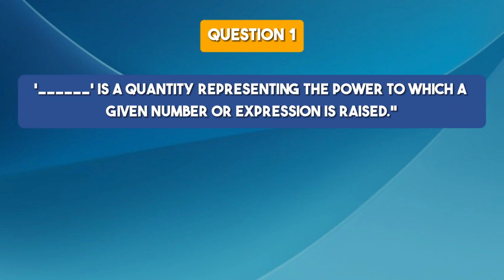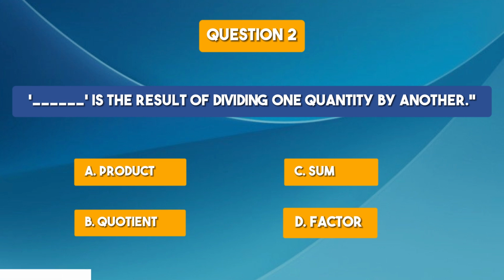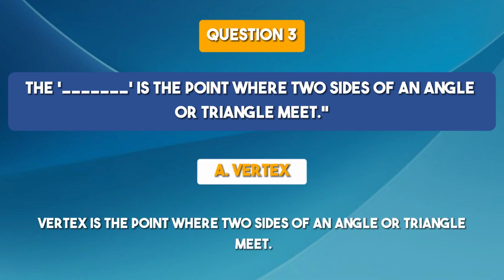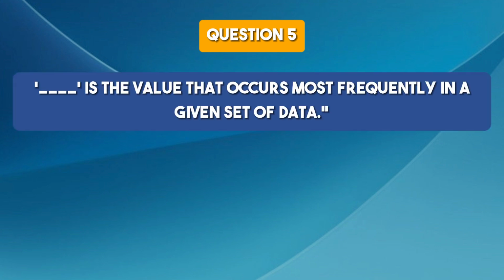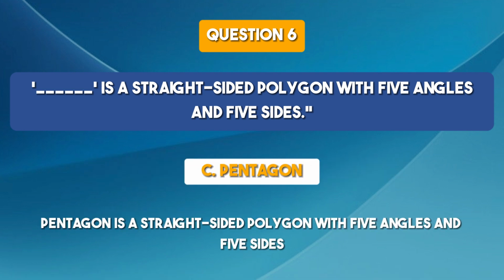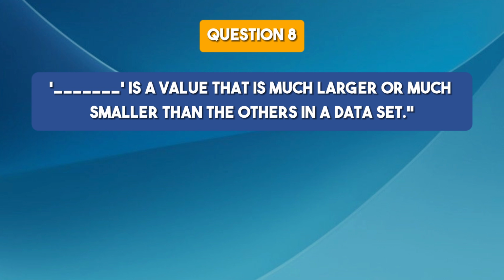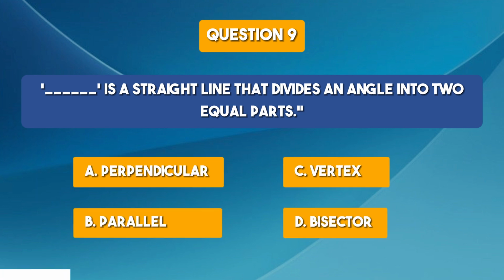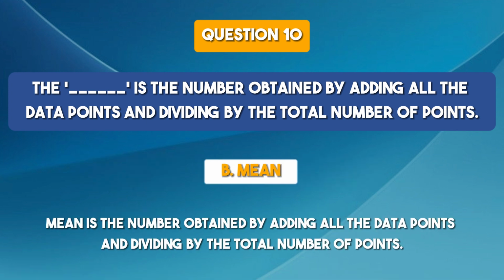Unlock the Mathematical Problem Solving Lexicon | Boost Your Math Skills with Vocabboosters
Welcome to Vocabboosters!

Dive into our educational video focused on the essential mathematical problem solving lexicon. This comprehensive guide equips you with the vocabulary and techniques needed to excel in mathematical problem solving.

Whether you're a student, an aspiring mathematician, or someone looking to enhance their analytical skills, this video is a goldmine of keywords and strategies that will empower your math proficiency. Explore key terms and concepts that are vital for tackling math problems, sharpen your critical thinking, and build confidence in your problem-solving abilities.

Join us to enrich your mathematical toolkit and elevate your problem-solving prowess!